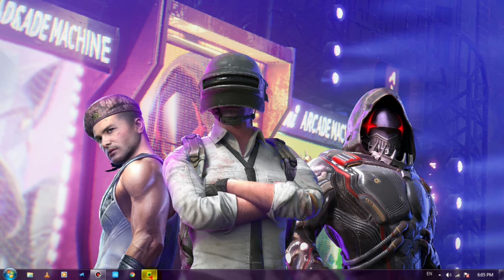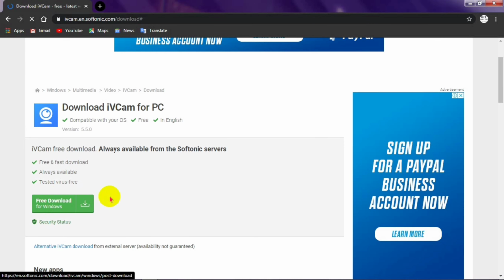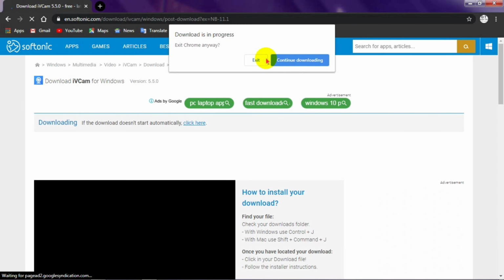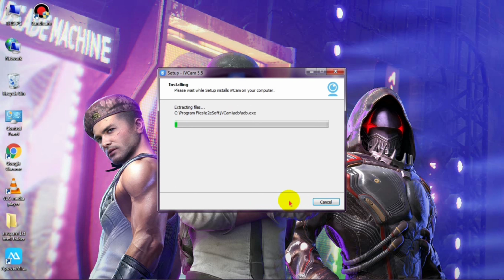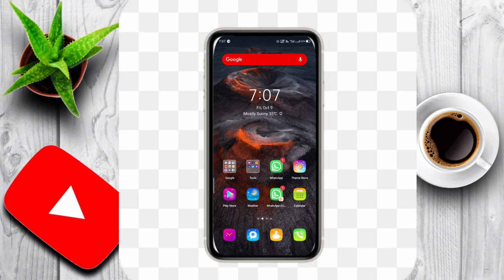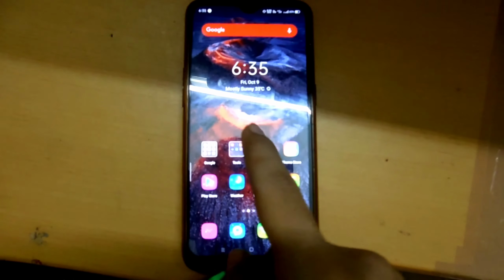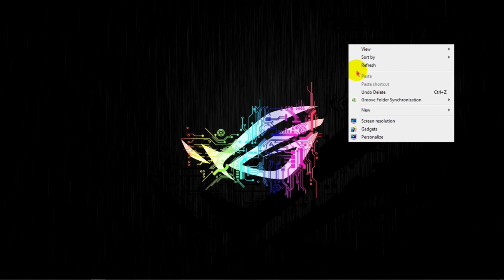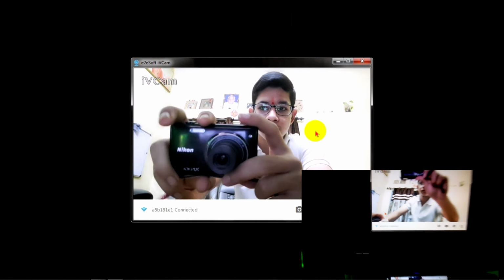PHONE INTO WEBCAM😯🤫 | how to use phone camera as a webcam in pc| मोबाइल को वेबकैम कैसे बनाएं | HINDI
how to use your mobile phone as a webcam in your pc via Ivcam!

hello guys,

IV CAM FOR PC DOWNLOADING LINK

IV CAM FOR ANDROID DOWNLOADING LINK

10.dual monitor stand
Mouse-not available

   ** Buy 3rd Genration Ryzen Cpu **
1. Ryzen 3 3200g
2. Ryzen 5 3400g
3. Ryzen 5 3600
4. Ryzen 5 3600X
5. Ryzen 7 3700X
6. Ryzen 9 3900X
7. Ryzen 5 3500
8. Ryzen 3 3100

2.GTX 1650 Super
3.GTX 1660 Super
3.Rtx 2060 Super
4.Rtx 2070 Super

       **  Buy Best Budget Gaming Monitor **

1.LG IPS 75Hz monitor
2.Accer 24inch curve
3.Accer 165hz monitor
4.LG 240Hz Monitor
5.Accer 4k monitor
6.HP 22-inch 75hz

        **Buy Best Budget Gaming Keyboard**

1.Cosmic Byte CB-GK-12
2.Ant Esports MK1000
3.Cosmic Byte CB-GK-14
4.Ant Esports MK3400W
5.CORSAIR K55 RGB

         **Buy Best Budget Gaming Mouse**

1.Redgear X12 Pro
2.Logitech G402 Hyperion
3.Logitech G304 Lightspeed
4.Logitech G502 Hero
5.Corsair CH-9301011-AP

         ** Cheapest 6 Core Cpu **

1.Ryzen 5 1600

      **Best Budget Gaming Cpu From Intel**

1.i3 9100f
2.i5 9400f
2.i7 9700f
3.i9 9900k

Some of the links above are affiliate links, where I earn a small commission if you click on the link and buy an item and it doesn't cost you anything extra . and this is not mandatory, but this will help us to grow thank you.

ryzen 5000 series cpus
ryzen 5600x
ryzen 5950x

About Me:
Hi Everyone,
I’m  ANUPAM MISHRA Data Science Enthusiast and always tries to learn new things. 14 Years Old Computer Science Student.  Interested in machine learning. Love solving algorithmic challenges, learning new algorithms, data structures and building things from scratch.